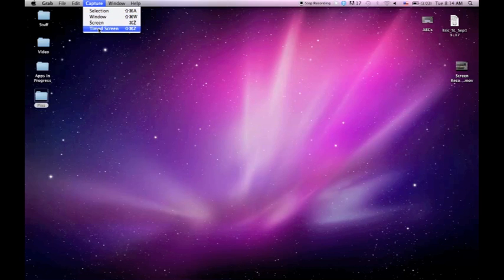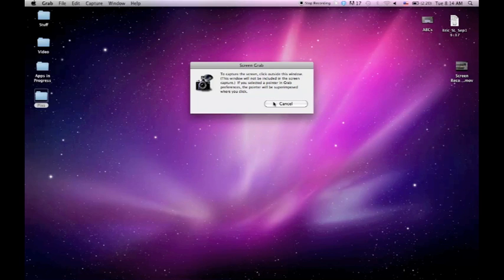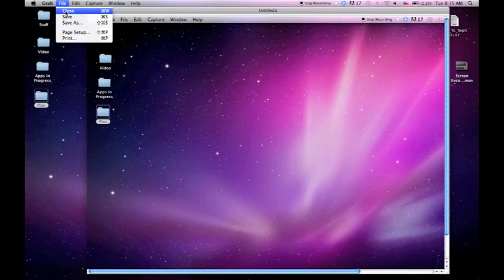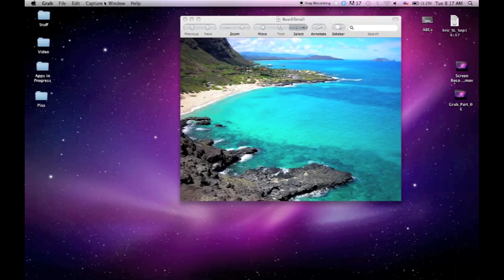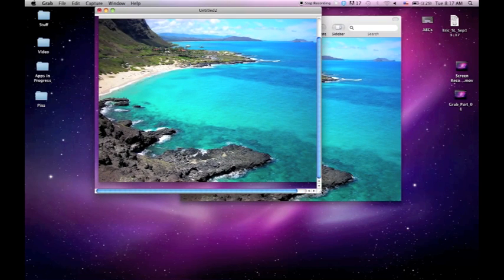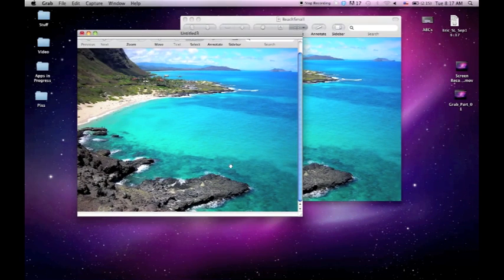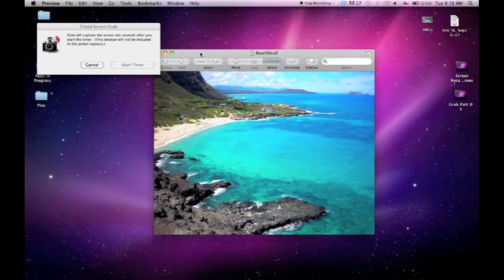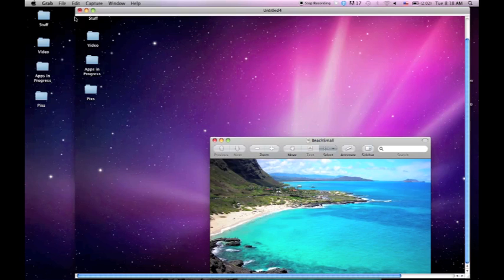Mac OSX Tutorial: Screen Capturing With Grab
Grab is an application that allows you to take pictures of your computer's screen. It comes free with Apple Macintosh Computers and is located in the Utilities Folder, which is located in the Applications Folder. Grab gives you the options to capture the entire screen, a selection of the screen, a window, and a timed capture of the entire screen. Grab is an invaluable tool that should put in your dock for quick access.

Here is a Grab video tutorial where I demonstrate the 4 ways that grab allows you to capture your screen in Mac OS X.

Tip: If you use Grab to capture the screen then Preview for editing or annotation these two tools become a powerful option.